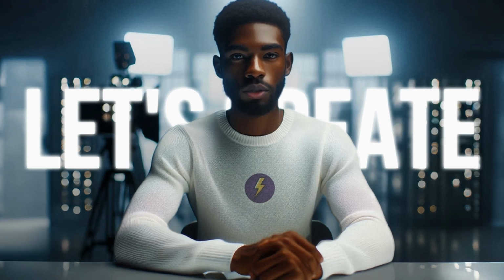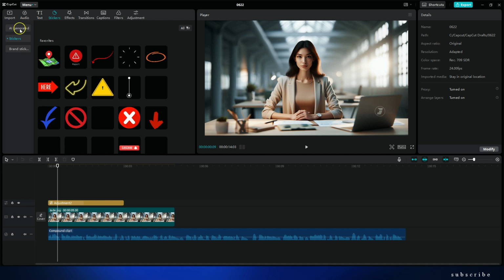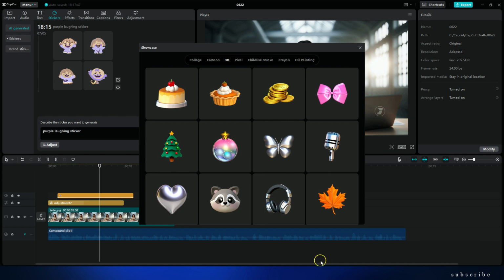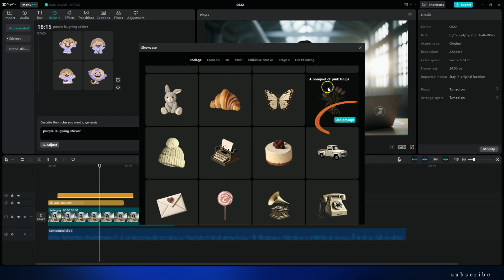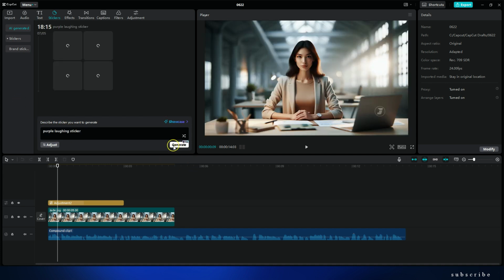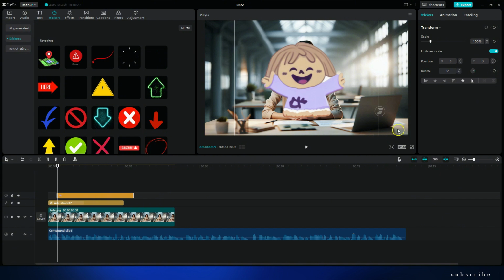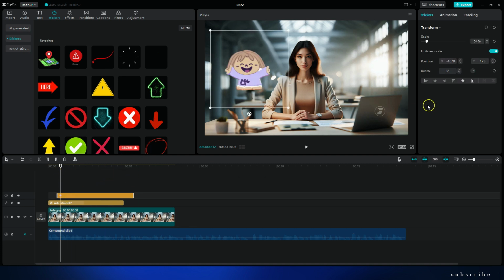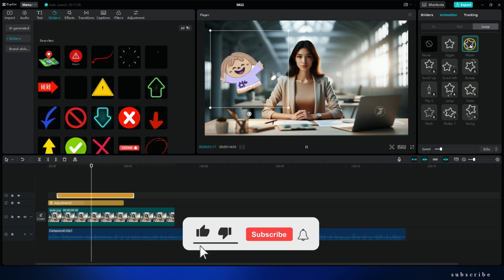How to create STICKERS in CapCut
In this video, I'm going to show you How to create CUSTOM STICKERS in CapCut